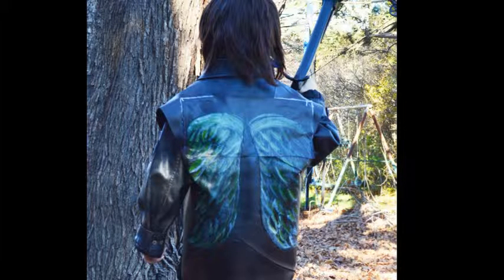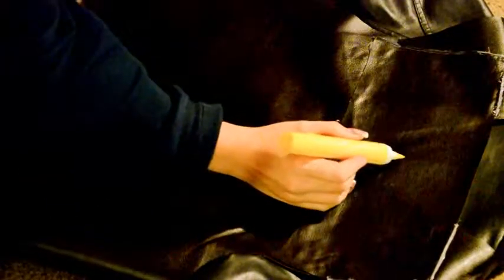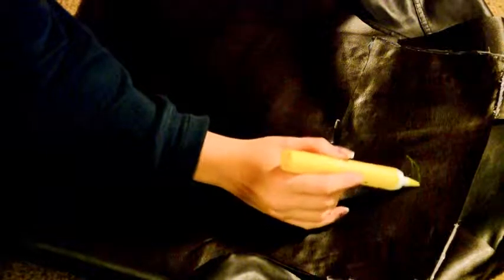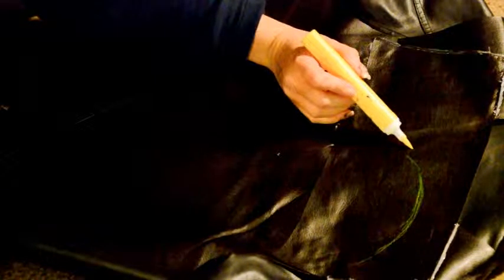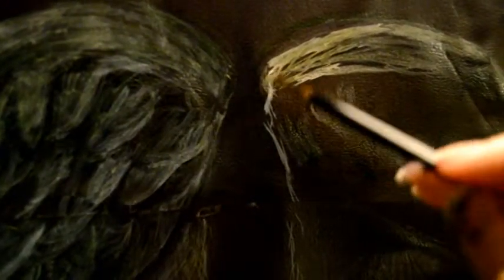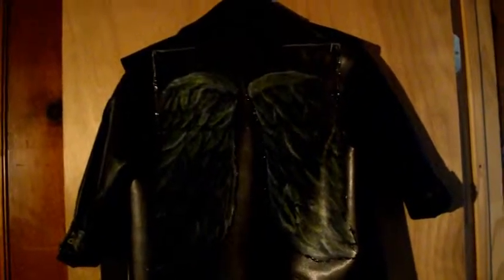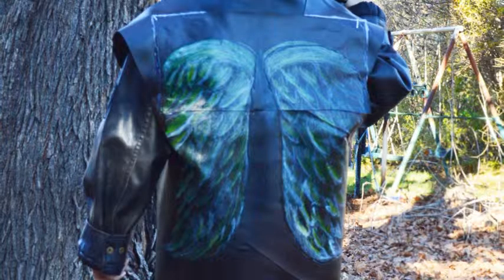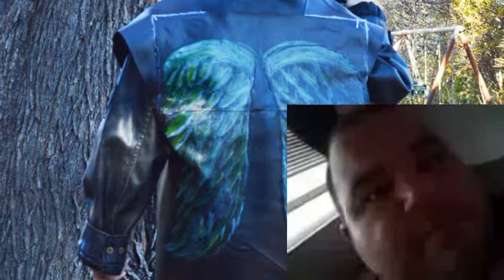DARYL DIXON VEST (D.I.Y)